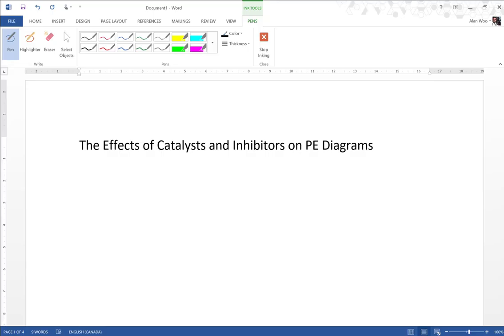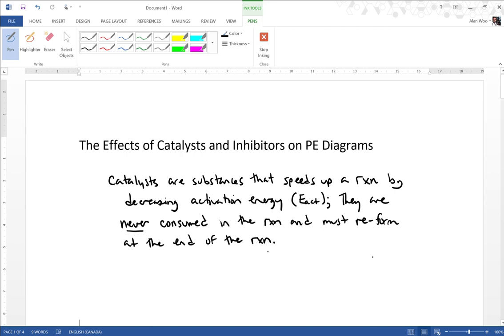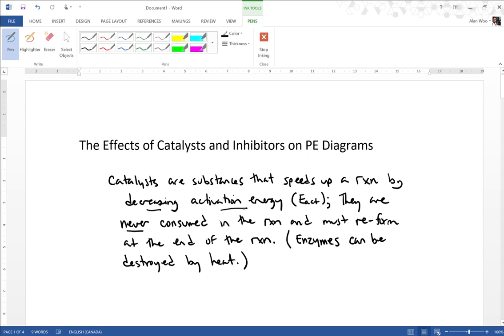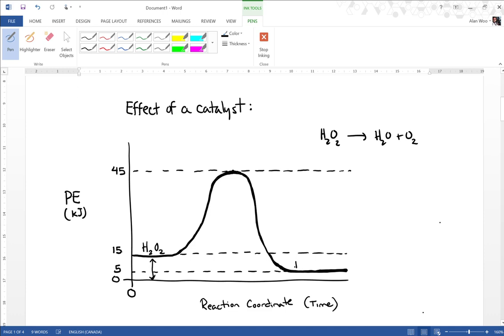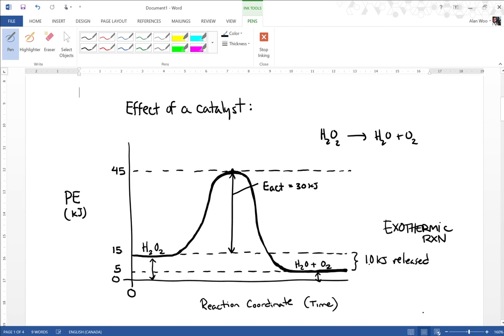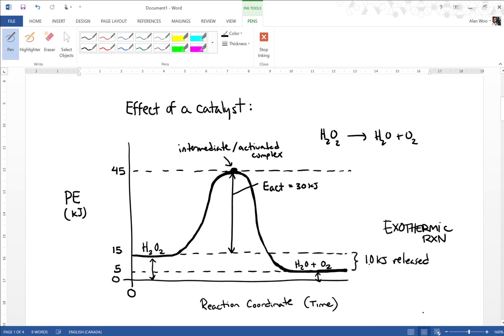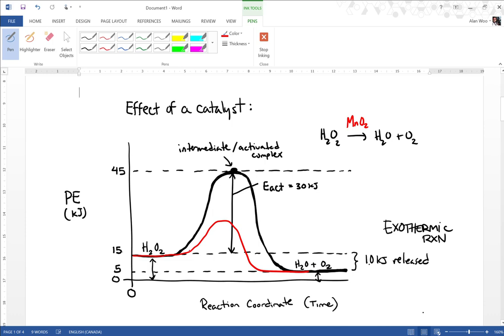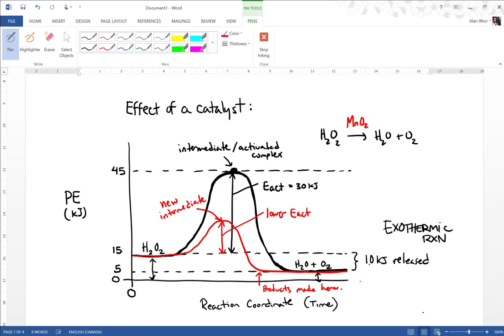Effects of a Catalyst on PE Diagrams